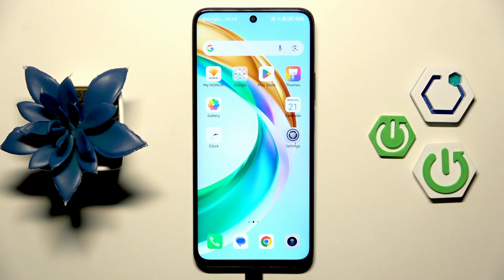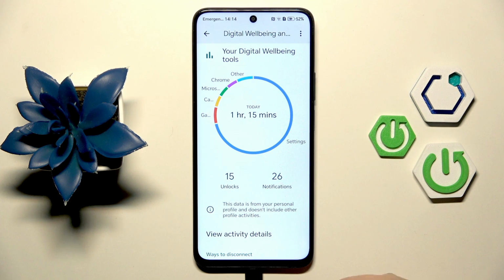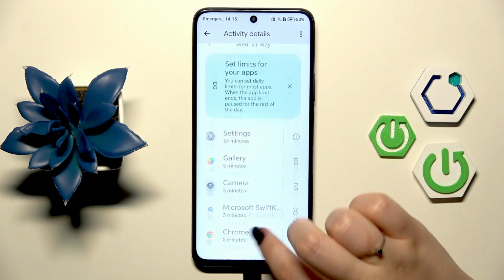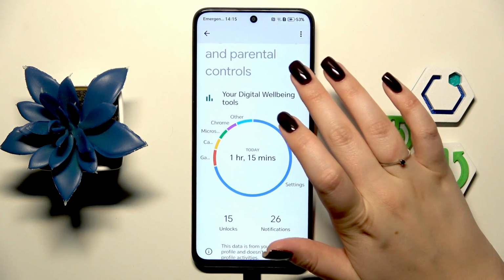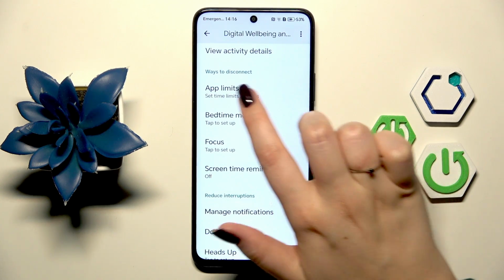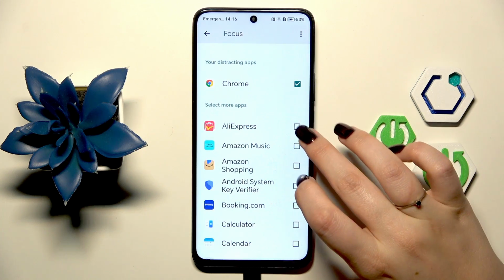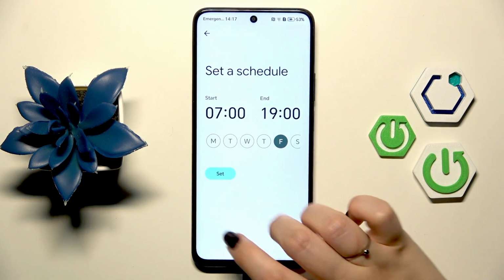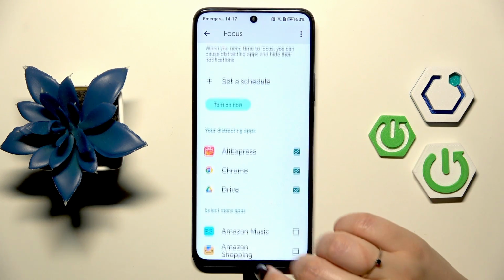HONOR 200 Smart – How to Check Total Screen Time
Want to know how much time you spend on your HONOR 200 Smart? In this video, we show you step by step how to check your total screen time using the built-in Digital Wellbeing and Parental Controls feature. You’ll learn how to view your daily and weekly screen usage, see which apps you use the most, and even set app limits to help manage your time. We also cover how to use Focus Mode to reduce distractions by blocking notifications from selected apps. Whether you want to track your phone habits, improve productivity, or set healthy boundaries, this guide will help you make the most of your HONOR 200 Smart’s screen time tools.

How to check total screen time on HONOR 200 Smart?
How to see app usage statistics on HONOR 200 Smart?
How to set app time limits and use Focus Mode on HONOR 200 Smart?

0:00 Introduction
0:06 Open Settings and Find Digital Wellbeing
0:22 View Total Screen Time and App Usage
0:49 Check Screen Time by Day and App
1:11 Set App Time Limits
1:57 Use Focus Mode to Block Distractions
2:18 Customize Focus Mode Schedule
2:22 Outro